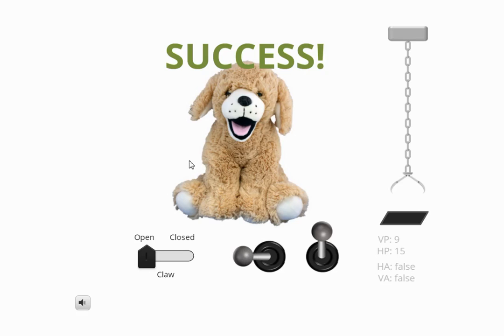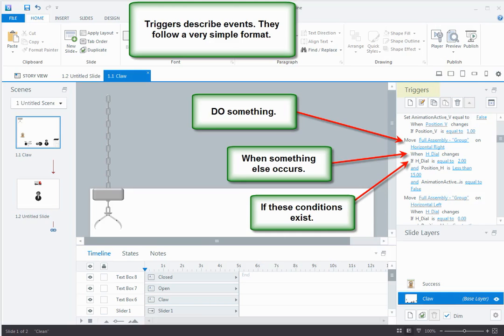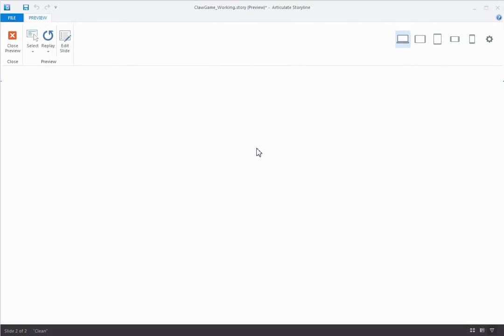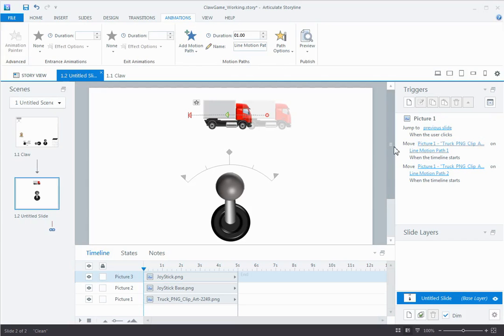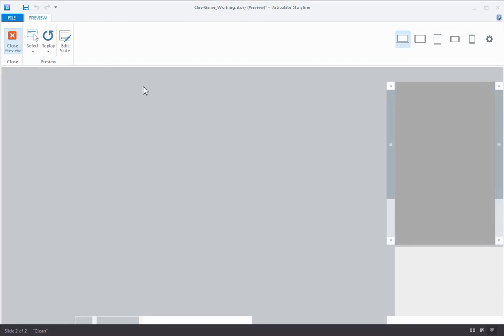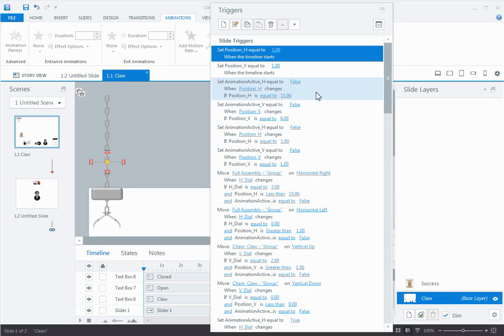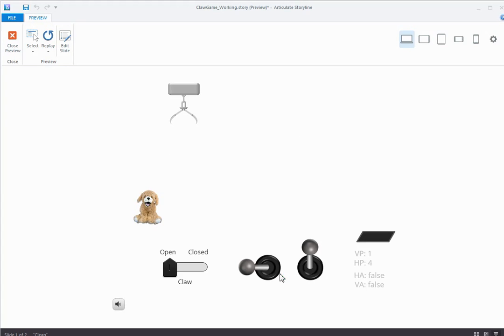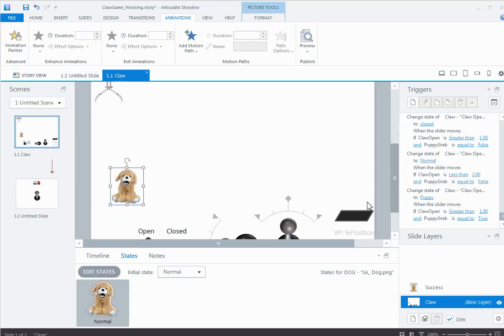StoryLine 3: Joystick Claw Machine Demo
This demo includes a refresher on Variables and Triggers and demonstrates creating a custom dial that looks and functions as a joystick to control other animations.